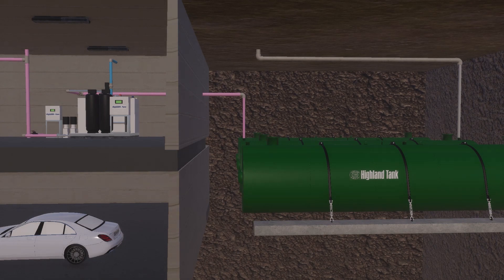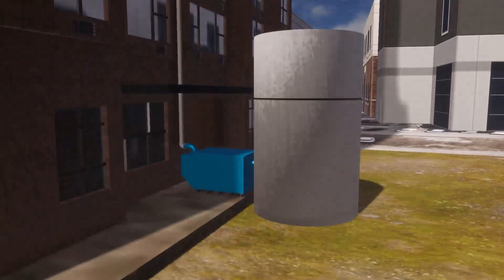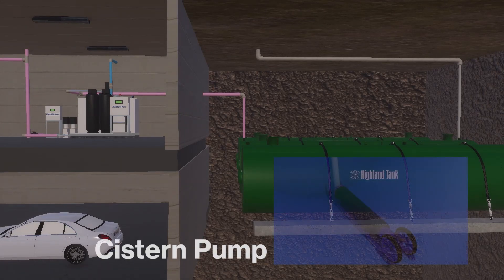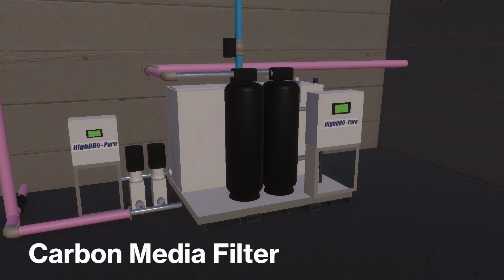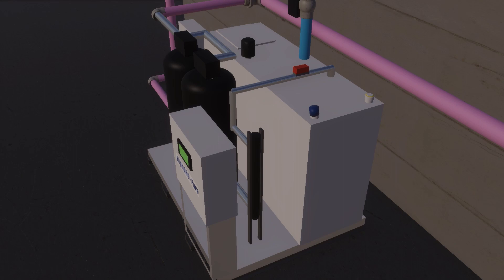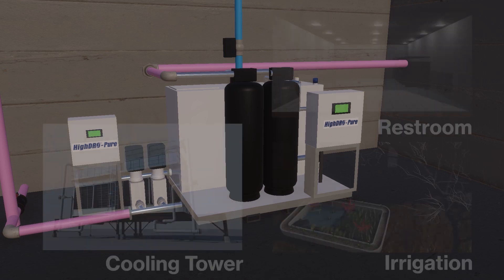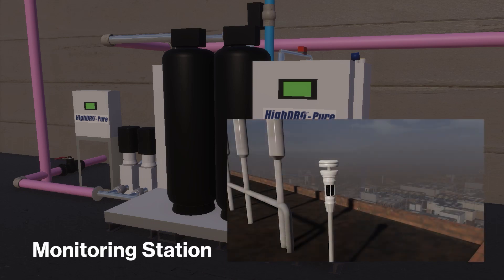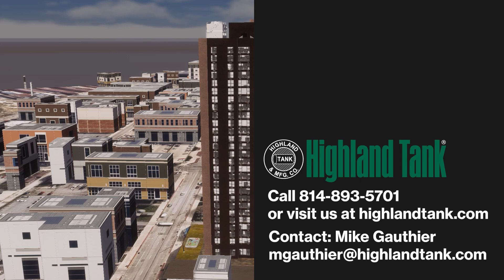How It Works Rainwater Harvesting System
HighDRO®-Pure Rainwater Harvesting Systems collect, store, and reuse rainwater. Our rainwater systems produce a sustainable and reliable alternative water source that helps reduce stormwater runoff and dependence on domestic water.